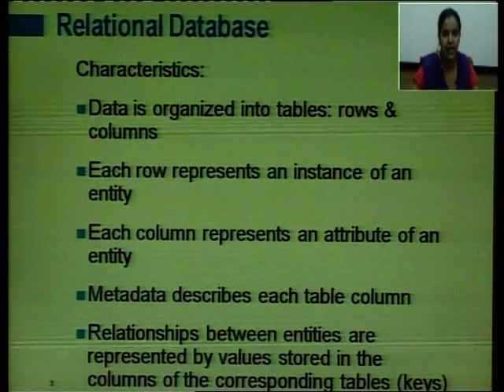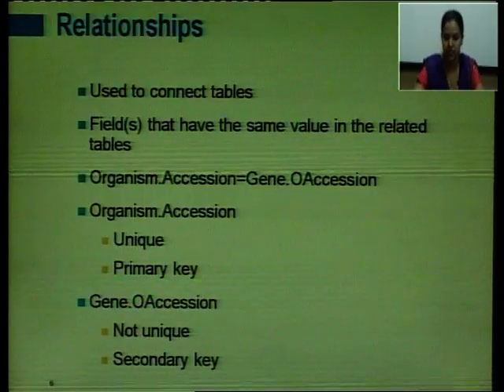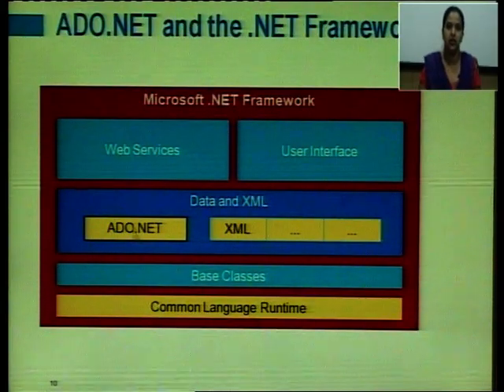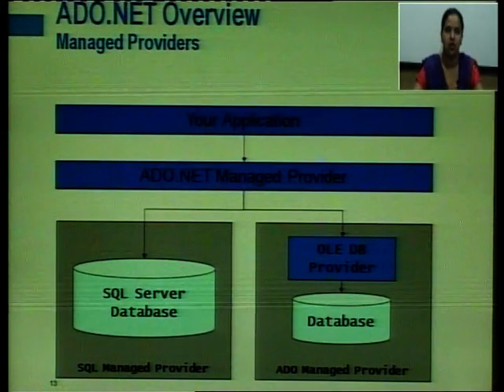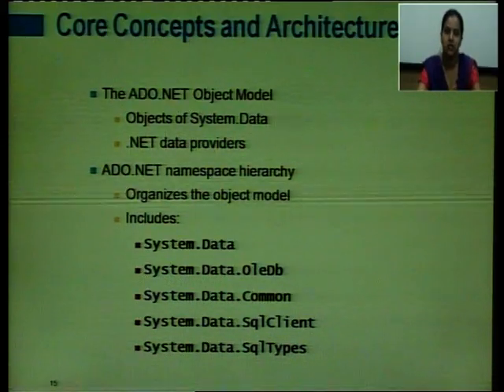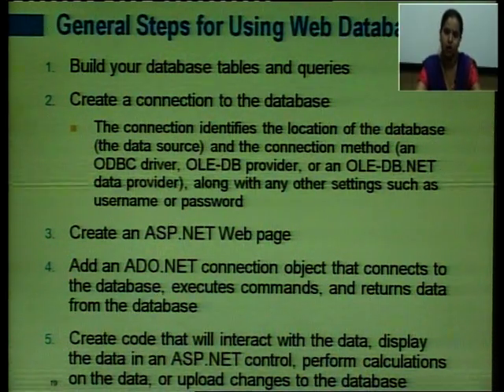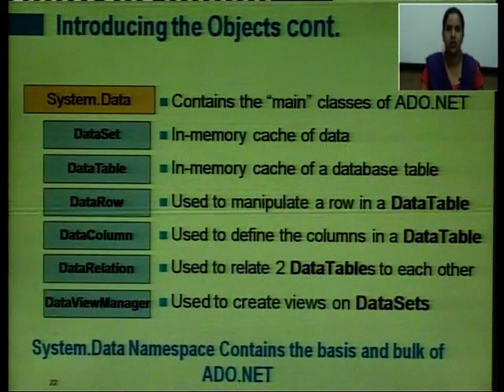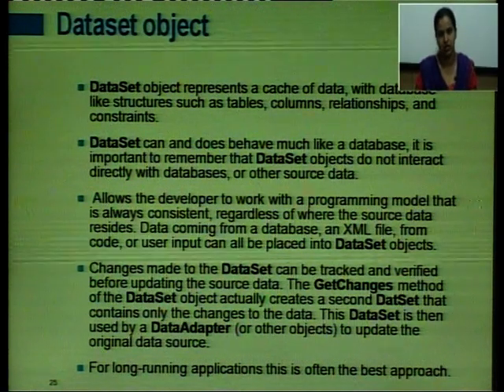ADO. NET and the NET Framework Lecture by Ms Amandeep Kaur